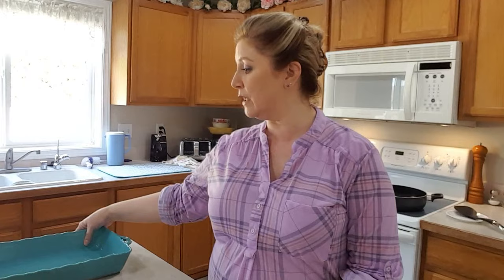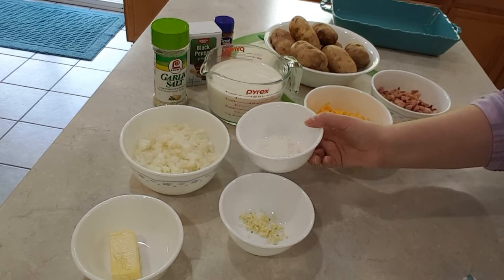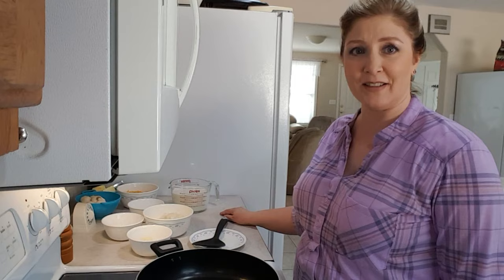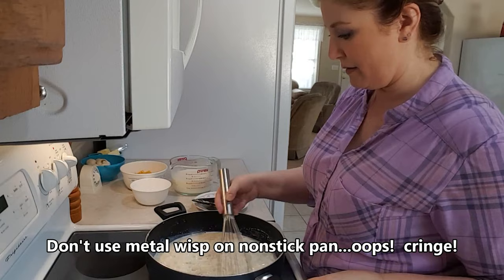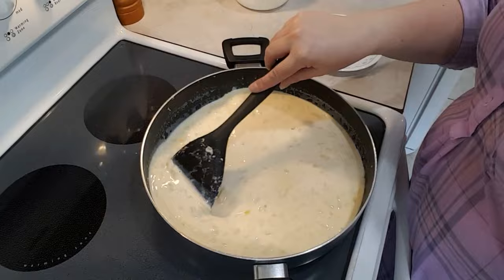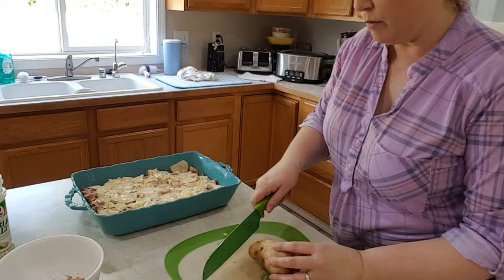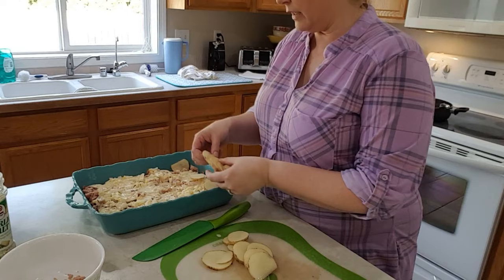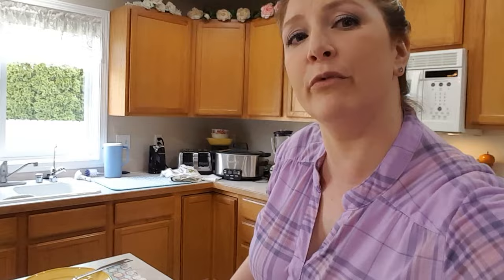Scalloped Potatoes with Ham. UPDATED TEMP: Bake: 400 F for 30 min w/Foil, then w/out Foil for 40 min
Enjoy this tasty recipe of Scalloped Potatoes with Ham!  The ingredients are simple and it is a  low cost meal and very yummy!  PLEASE SEE THE UPDATED BAKING TEMPERATURE, Thank you.  (Apparently my old oven was running on the hot side)

Scalloped Potatoes, UPDATED TEMP: BAKE: 400 degrees F, for 30 min covered with foil, AND 40 min.
Ingredients:                                                                                                   with no foil, until golden, and fork
4 Tbsp. Margarine or Butter                                                                       is easily inserted.
1 Medium Onion, diced
1 Garlic Clove, minced
3 Tbsp. Flour
3-1/2 Cups Milk
2 Cups Cheddar Cheese
2 Cups Ham or Turkey Ham, diced
8 Medium Potatoes
Paprika sprinkled on top (optional)